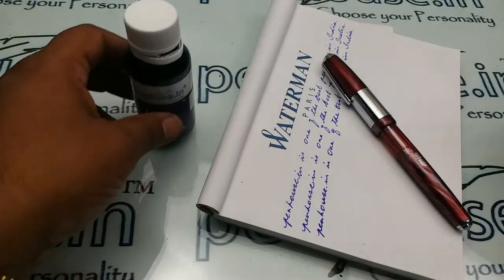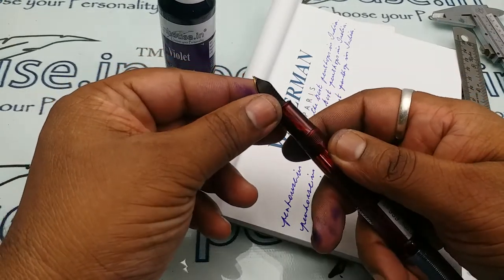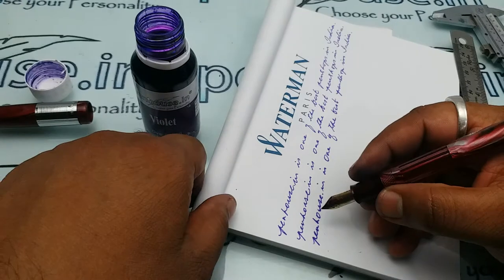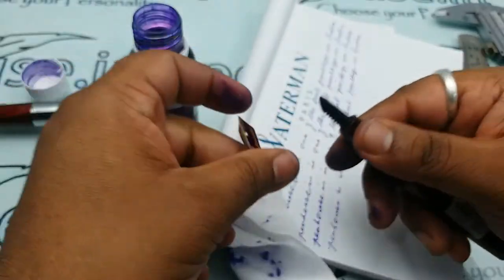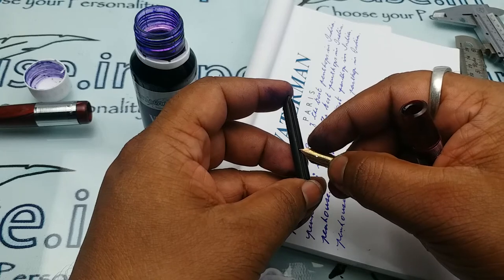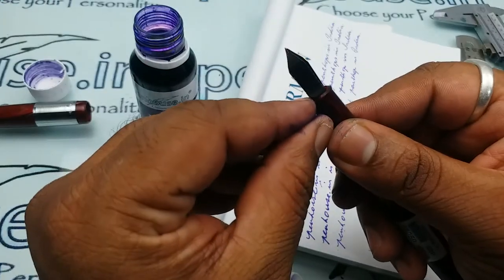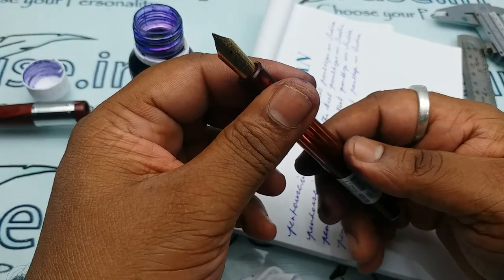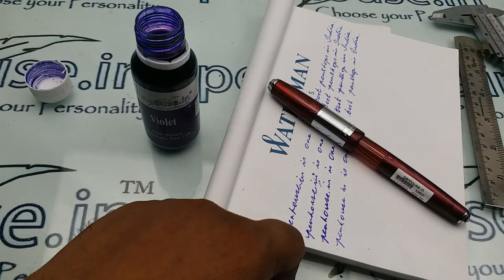Airmail Wality 71J Model 17959 Fountain Pen Review